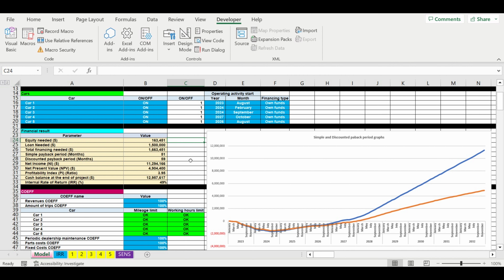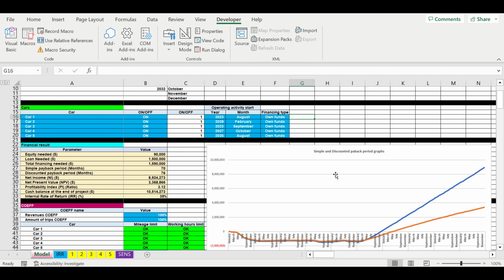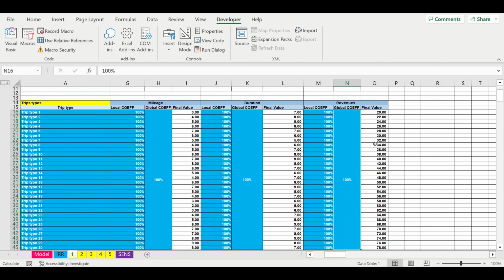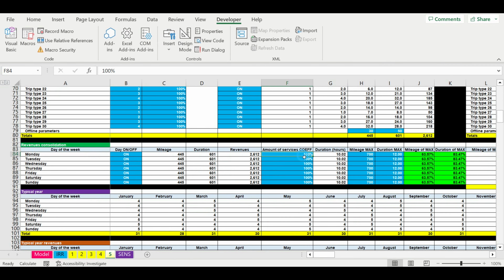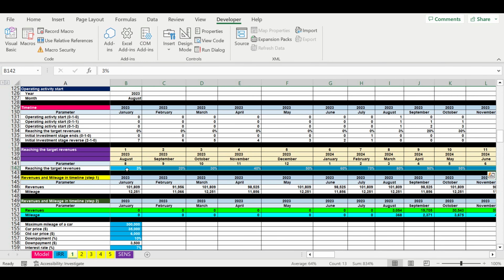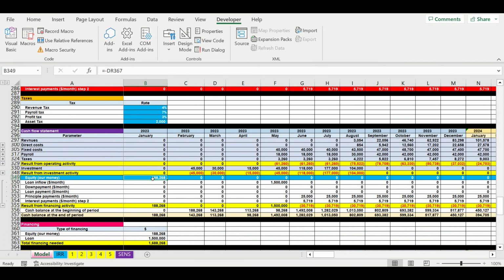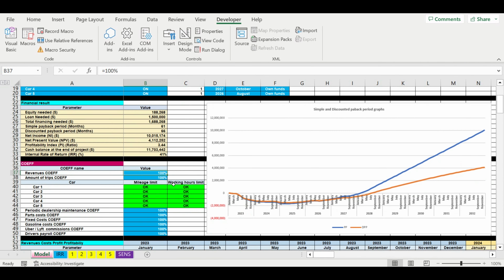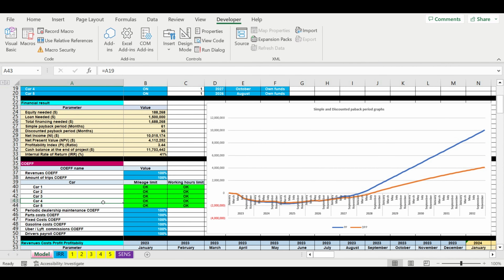Part 29. Final Overview. Uber, Lyft, Taxi business idea, business plan, financial model. MS Excel.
Uber, Lyft, Taxi business idea, business plan, financial model. Part 29. Final Overview. MS Excel tutorial from scratch.